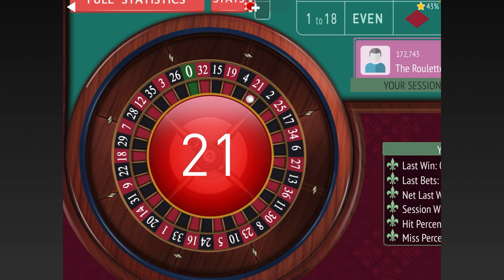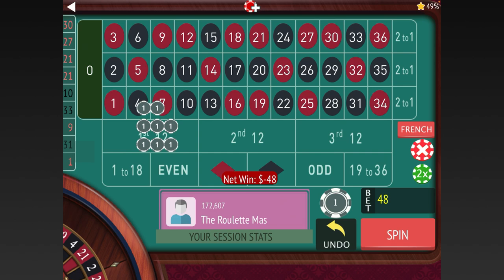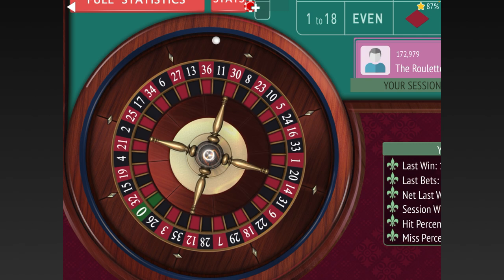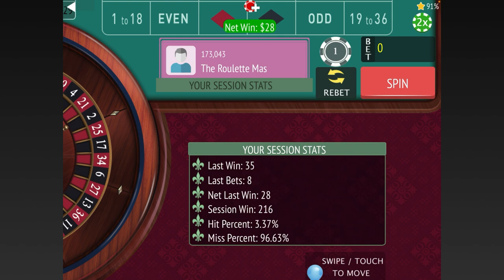Isenberg’s 8 # Roulette Progression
How to win big money at the Casino playing Roulette with new strategies tested at 9am every day. Use Martingale, outside bets, straight up, streets, six lines, splits, with bankrolls to fit every budget. Subscribers are encouraged to share their ideas and The Roulette Master will share and test them in new videos. Messages are answered promptly and are encouraged. Share content!!